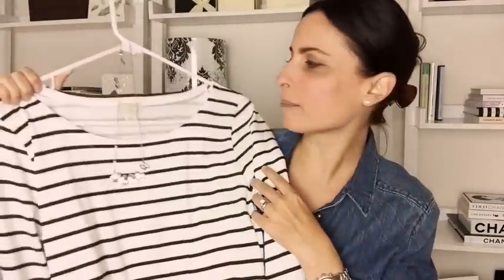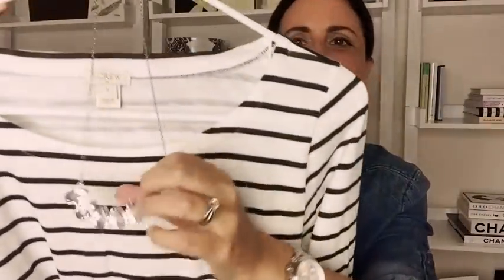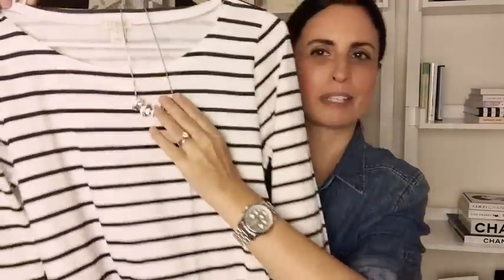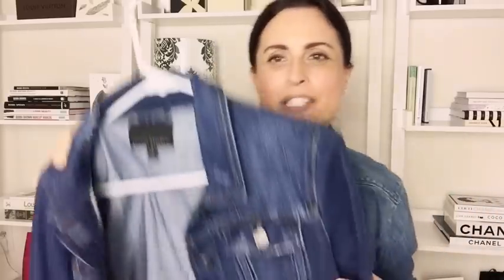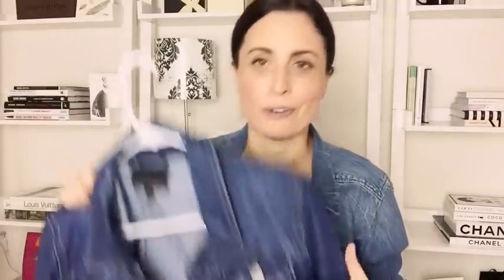Spring Essentials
It looks like spring is here to stay so I decided to clean out my closet and show you some the essentials I am loving for this season.

Laura

Items mentioned:

Bobbi Brown Extra Bright Moisture Lotion
Bobbi Brown Extra Bright Advanced Serum
Bobbi Brown Extra Bright Moisture Creme
Chanel Rouge Coco Shine Lipstick - #54 Boy
Chanel Rouge Coco Shine Lipstick - #94 Confident
Chanel Gardenia EDT
Jo Malone Orange Blossom Cologne
Denim Shirt - Express
Striped Tee - J.Crew
Espadrilles (Denim Blue and Black/White) - Tory Burch
Ray Ban Classic Aviators - Silver
Johnny Sunglasses - Banana Republic
Burberry Gauze Scarf (Wool/Silk) - Stone
Burberry Kensington Mid-Length Trench - Stone
Denim Jacket - Banana Republic
Louis Vuitton Neverfull MM - Monogram
Louis Vuitton Speedy 30 - Monogram
Louis Vuitton Pochette NM - Monogram